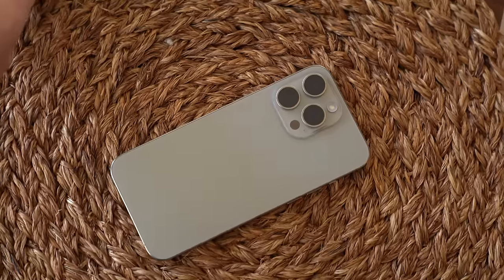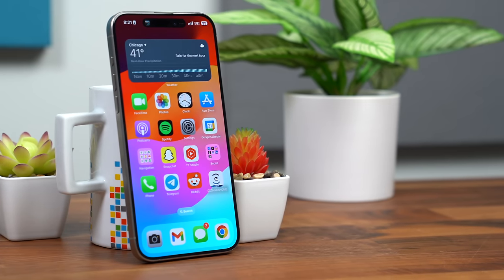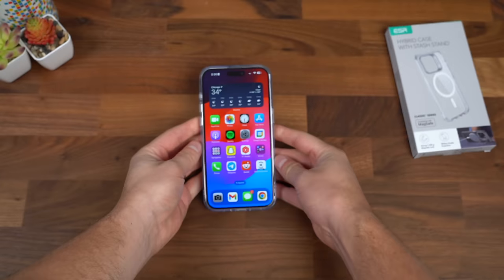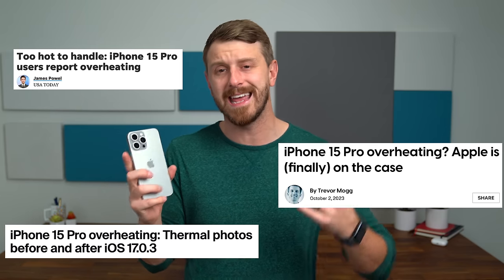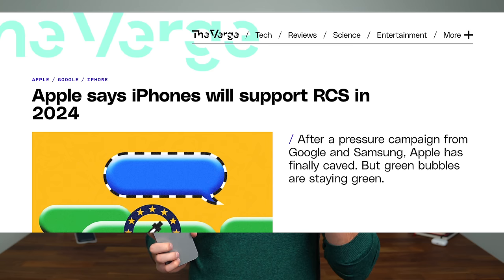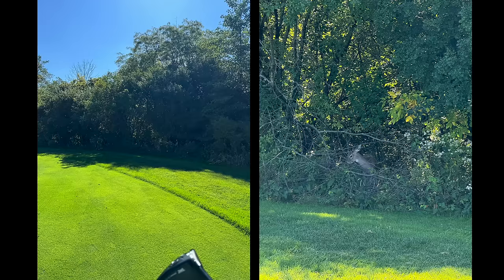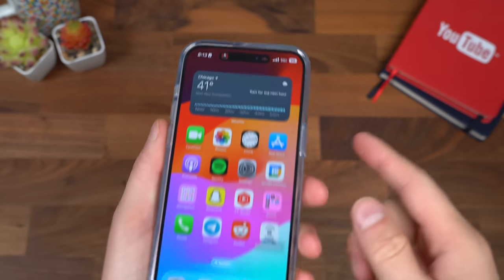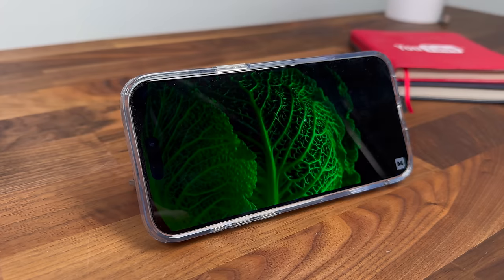Apple iPhone 15 Pro Max Review After 3 Months!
My full review of the latest Apple flagship phone! ESR 100W 6-in-1 Charging Station